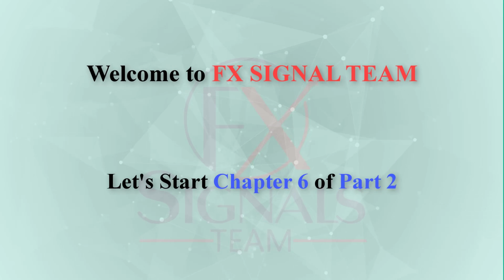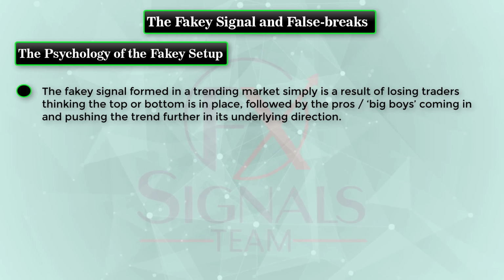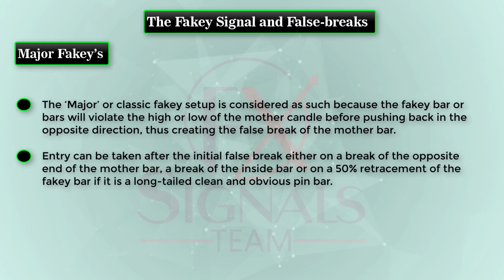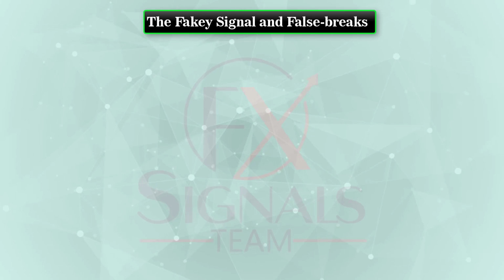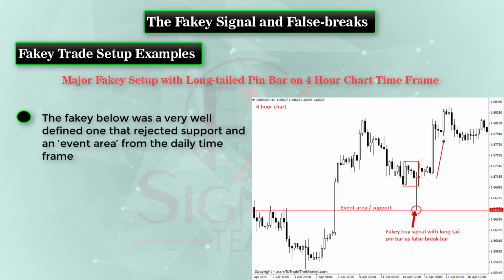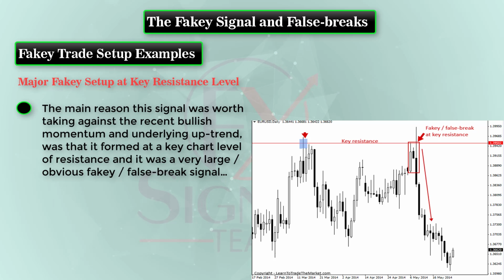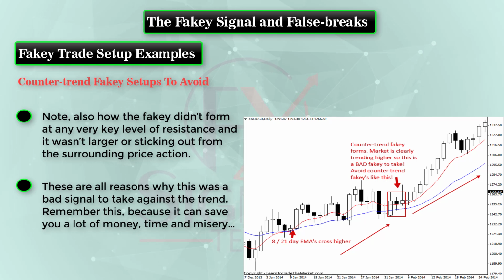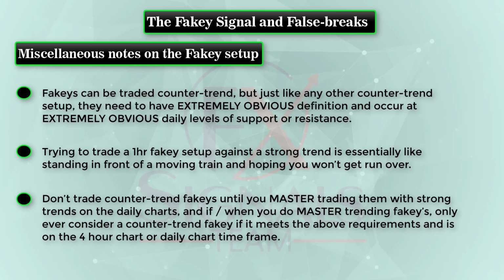The Fakey Signal and False-breaks | Chapter 6/14 of Part 2 | FX SIGNAL TEAM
What you learn in this chapter?
►The Psychology of the Fakey Setup
►The Anatomy of A Fakey Setup / Different Types of Fakeys
►Major Fakey’s
►Minor Fakey’s
►Fakey Stop-Loss Placement Notes
►False-breaks
►The Psychology of a False-break
►Fakey Trade Setup Examples
►Major Fakey Setup at Key Resistance Level
►Counter-trend Fakey Setups To Avoid
►Minor Fakey

Our next chapter will be on
►Tailed Bars